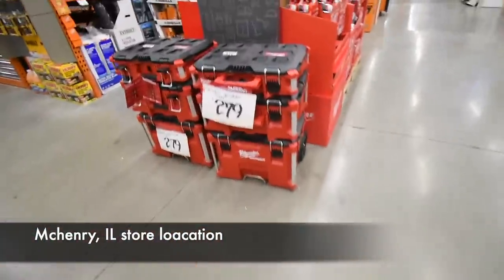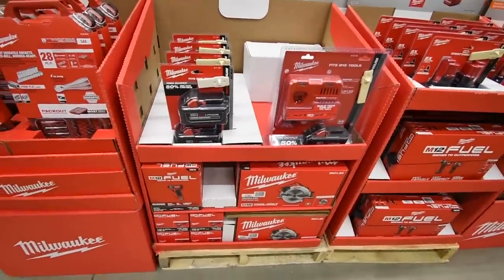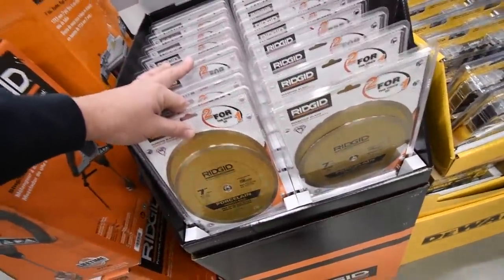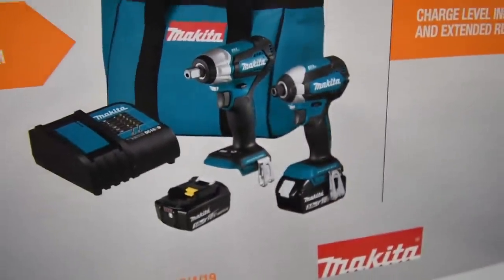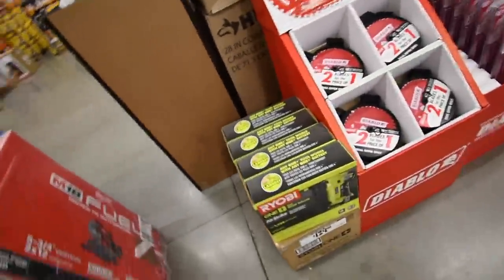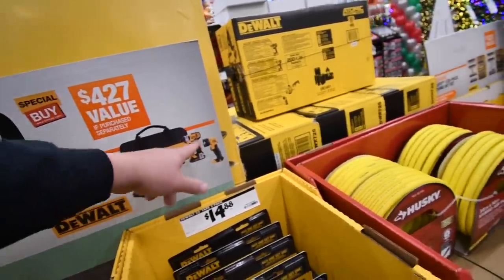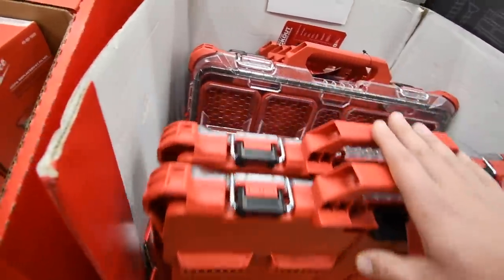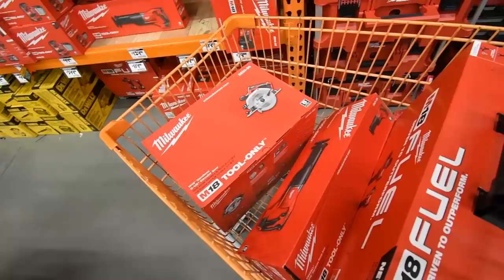2019 "PRO"Black Friday Home Depot